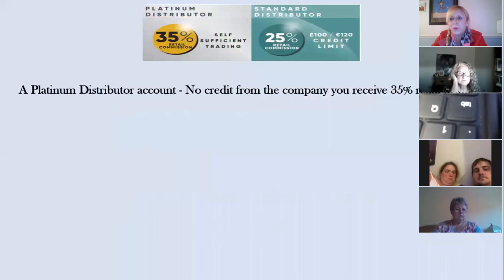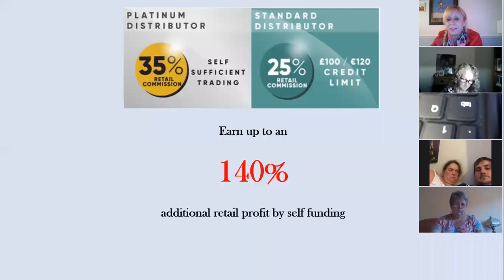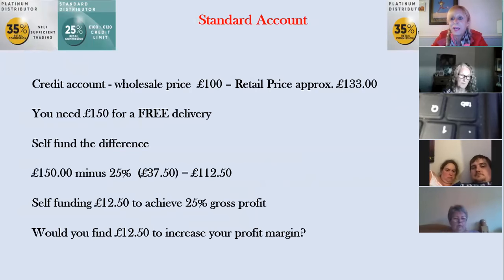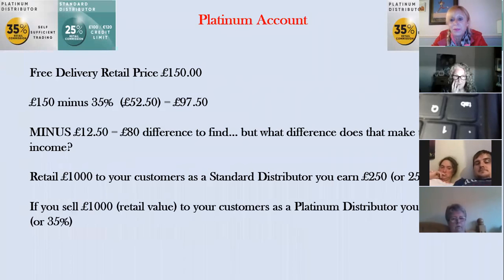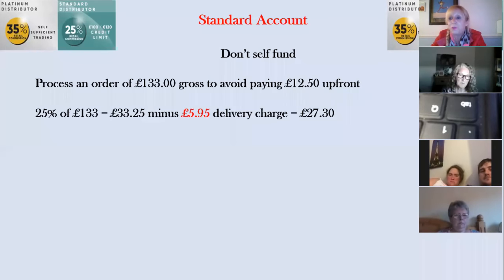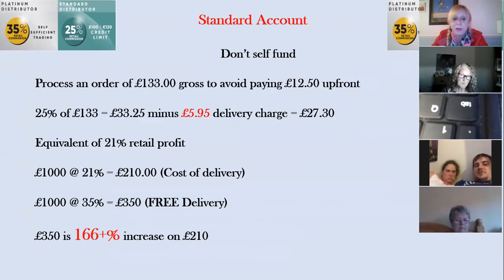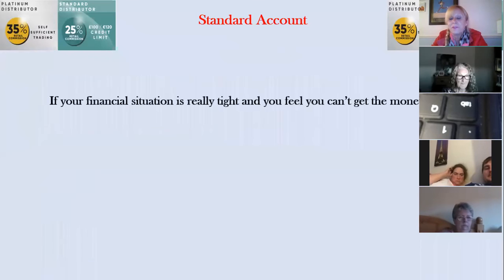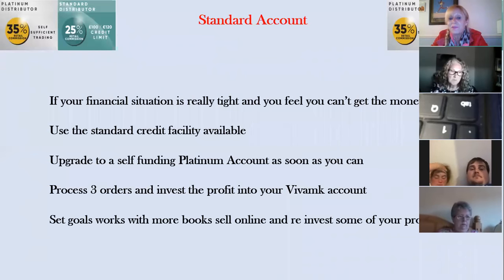3. Retail - How to increase your retail profit